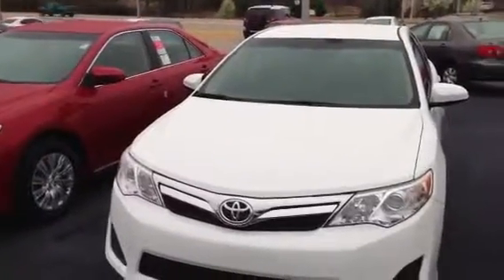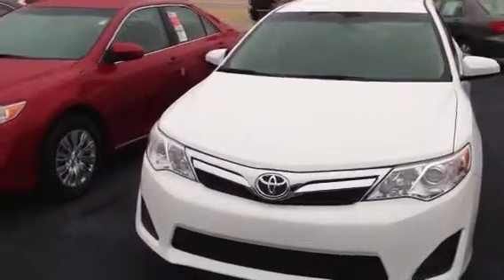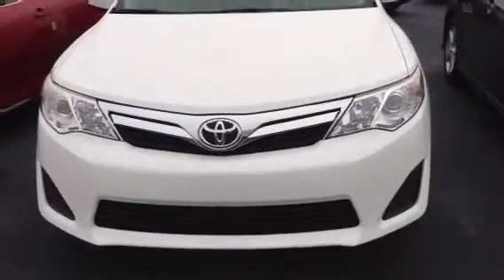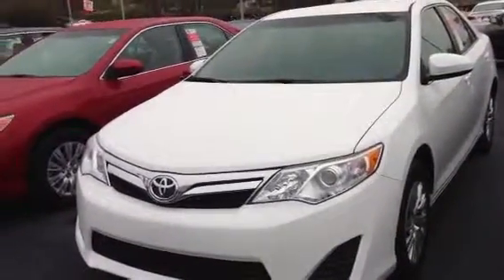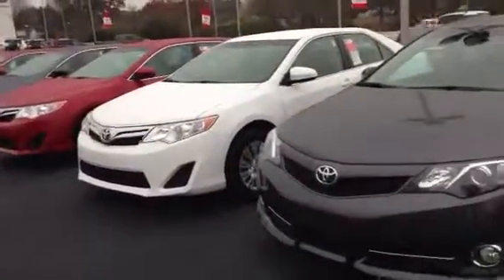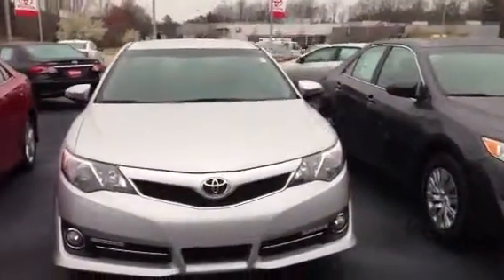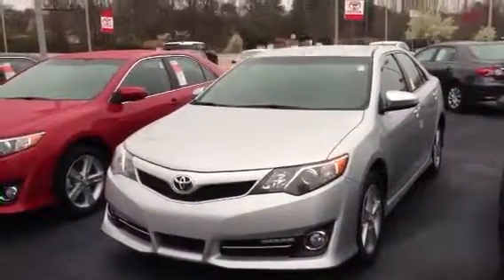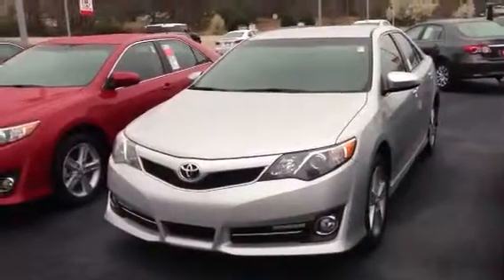Preview 2014 Camry for Jesse by Greg at LaGrange Toyota